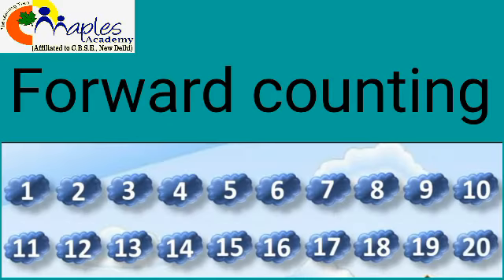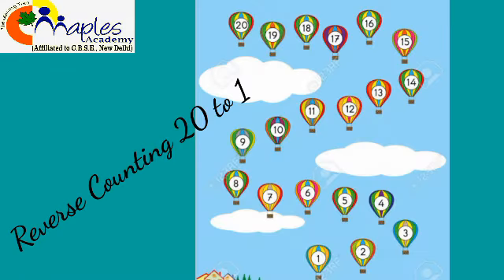Class -UKG- Maths - Reverse Counting 20 to 1